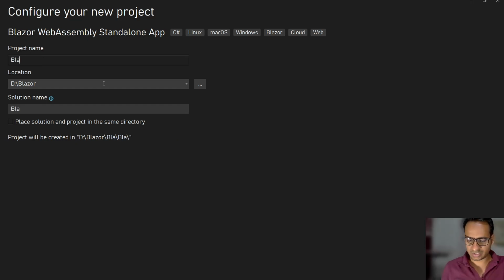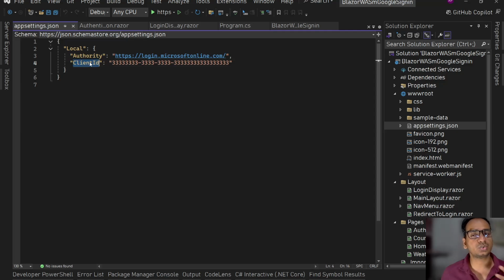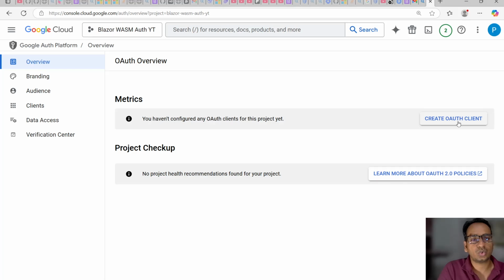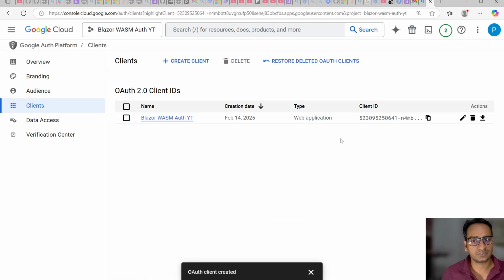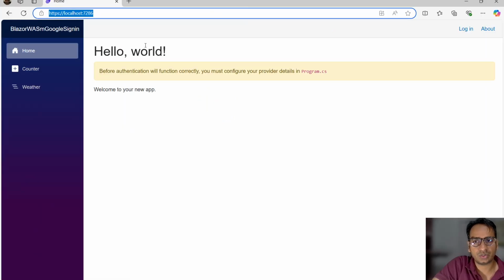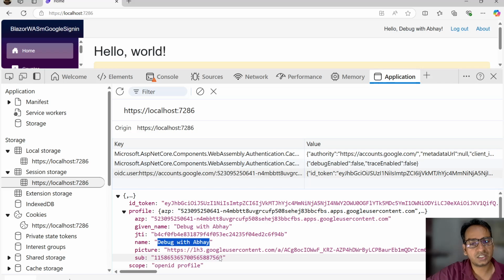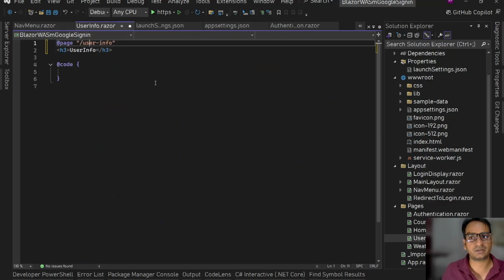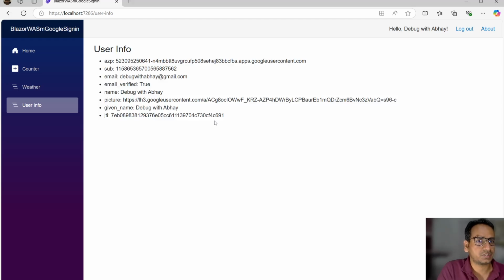How to Implement Signin with Google in Blazor WebAssembly Standalone App - .Net 9 | Abhay Prince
In this video tutorial, I am going to show you how to implement sign in with google (Google Login) in Blazor Web Assembly (WASM) Standalone App in .Net 9